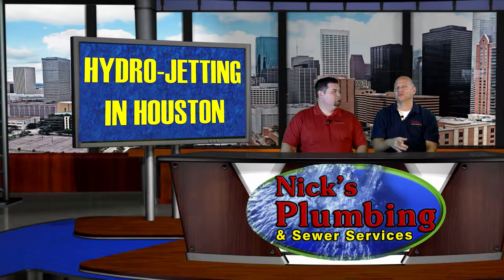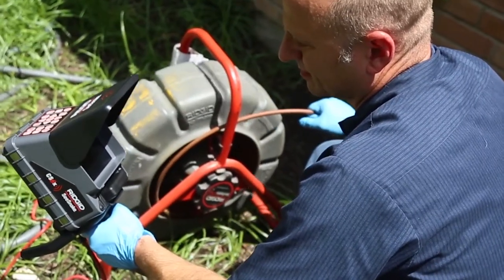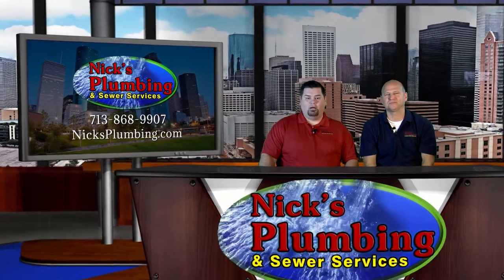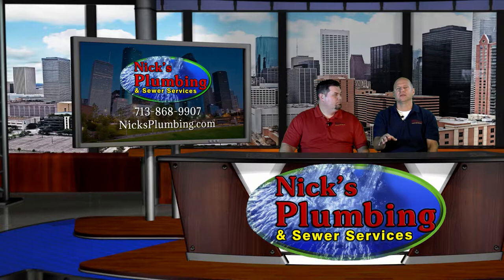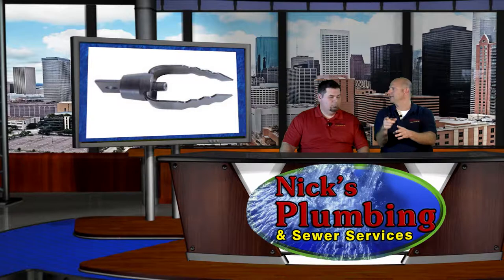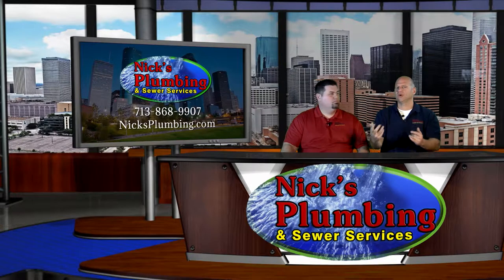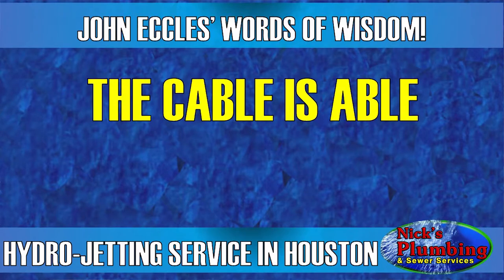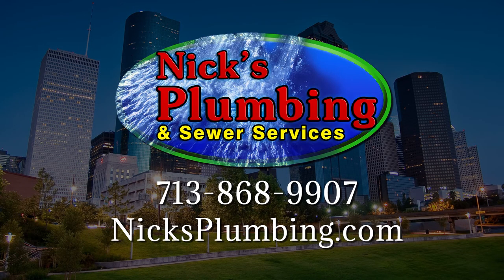HYDRO JETTING IN HOUSTON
On today's show., Richard and John explain the process of drain cleaning known as Hyrdo-Jetting.